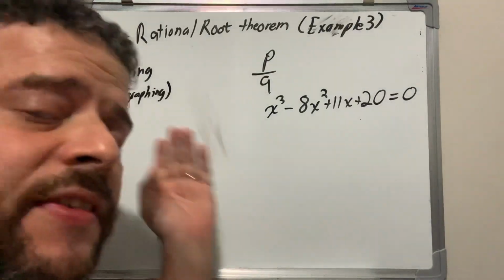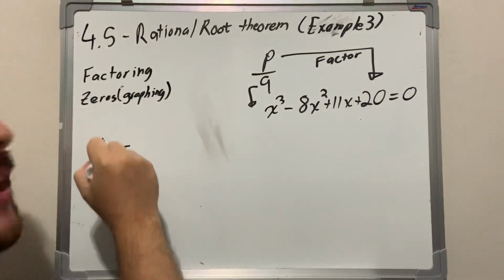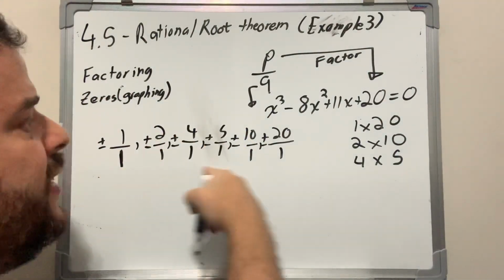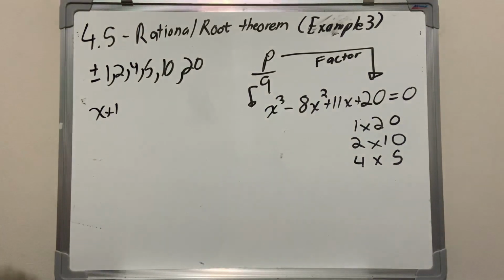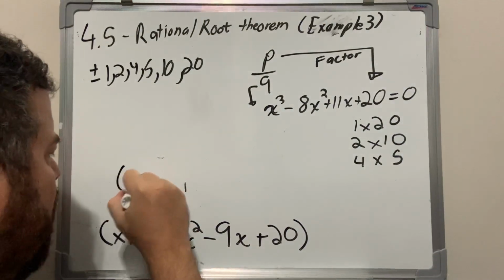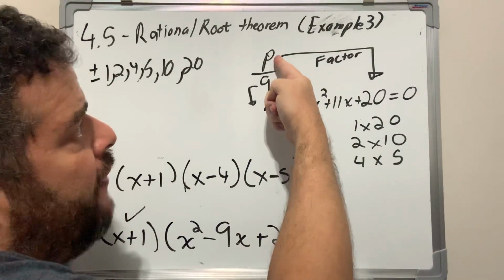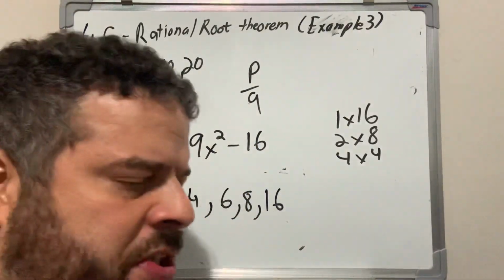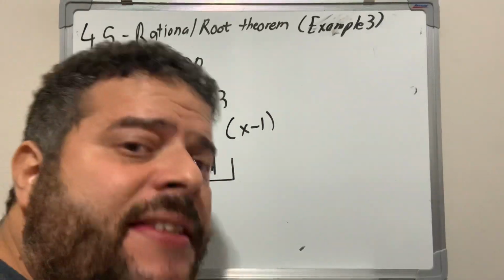4.5 Rational Root Theorem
using rational root to find solutions to polynomials